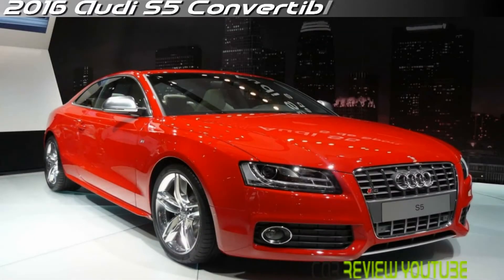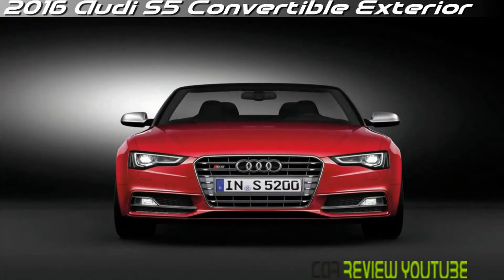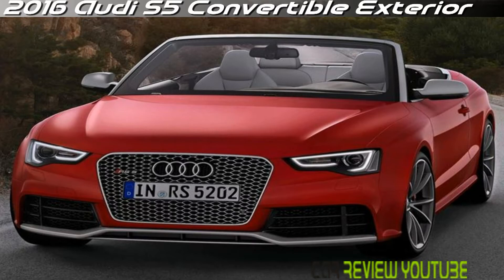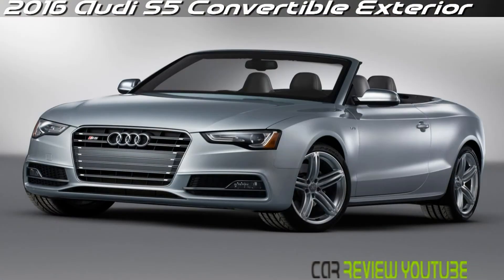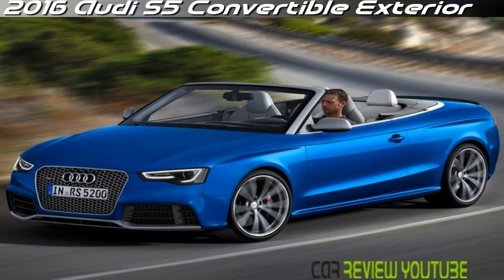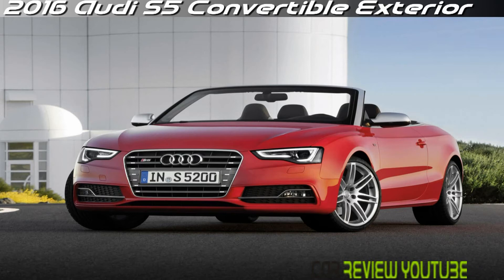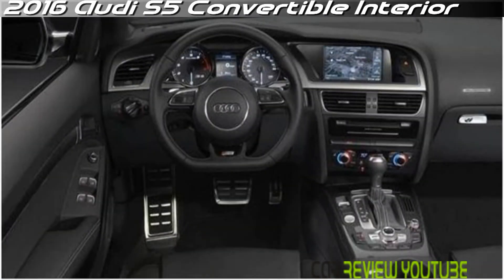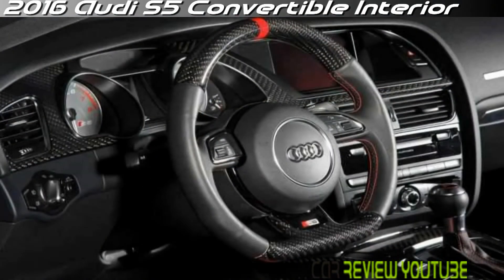2016 Audi S5 Convertible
2016 Audi S5 Convertible - The Audi S5 is a companion model to the A5 Coupe and Cabriolet and closely related to the S4 sport sedan. Compared to the A5, the S5 offers stronger performance, sharper looks, and more exclusivity and tech features.

The look of the Audi S5 is by no means fresh. For the past five years or more, it's been a design benchmark for luxury coupes, so it's no surprise that many of its cues and themes have appeared in newer models. That's however also a testament to how well the S5's design works. It has classic rear-wheel-drive luxury-coupe proportions (even though it's all-wheel drive), and the flowing, sculpted design is brought to its best (but not over the top) with accent trim, some blacked-out details, and special available Black Optic 21-inch wheels. Inside, the switchgear can seem a bit excessive or cluttered, yet all of the materials and finishes still live and breathe quality, sportiness, and performance.

VISITE US :
FACEBOOK.COM/CarReviewYoutube
TWITTER.COM/CarReviewYoutube
YOUTUBE.COM/CarReviewYoutube